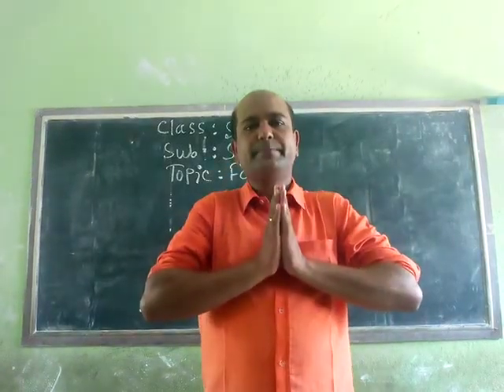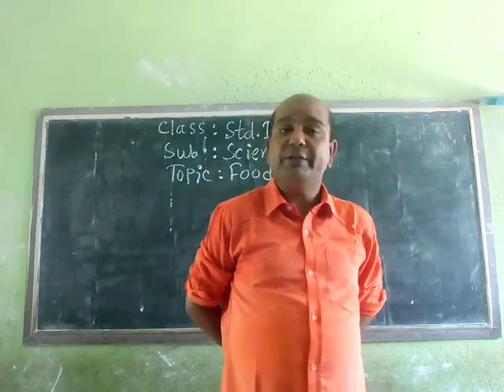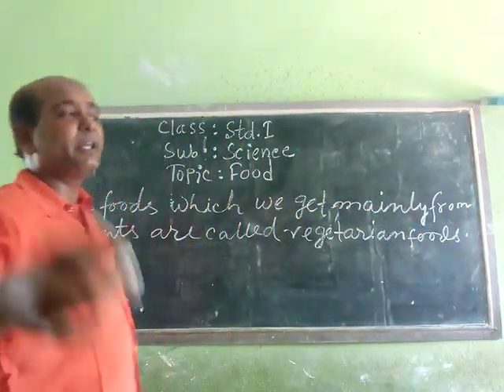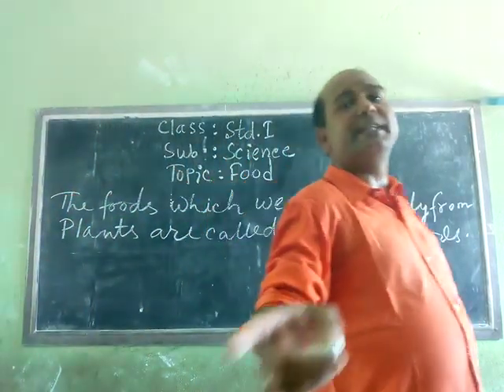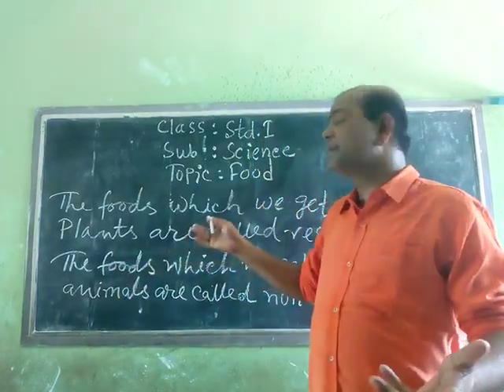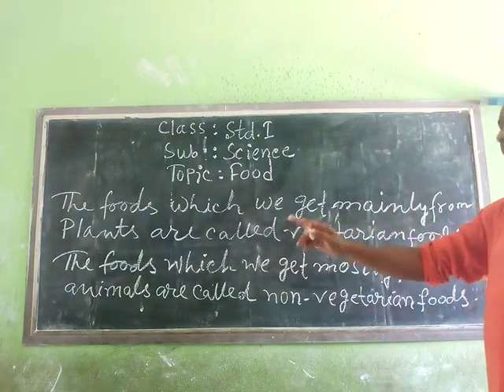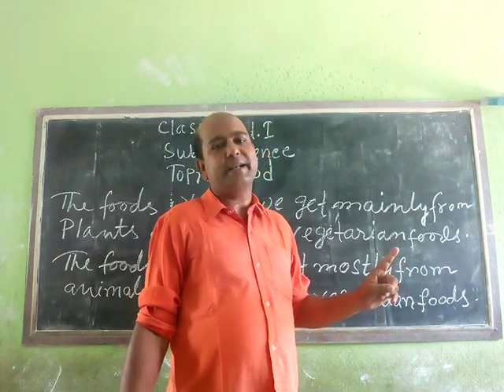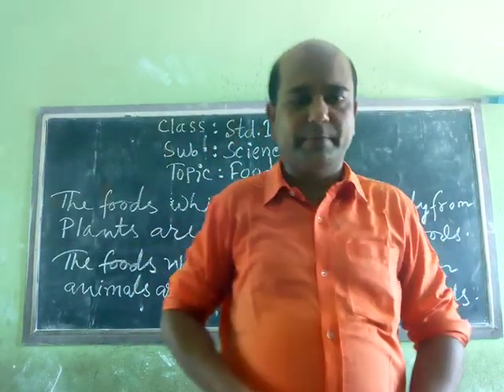STD - I ( SUB - SCIENCE )